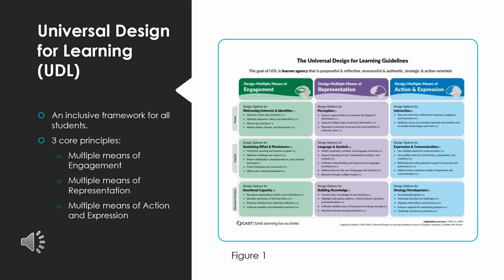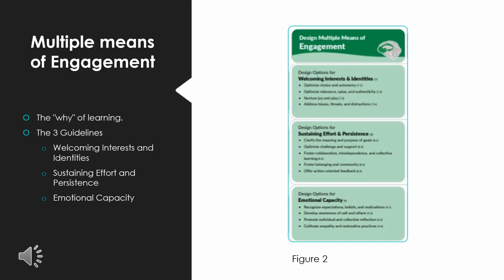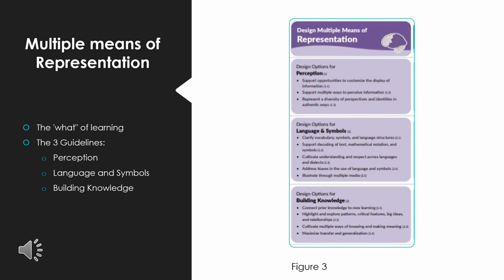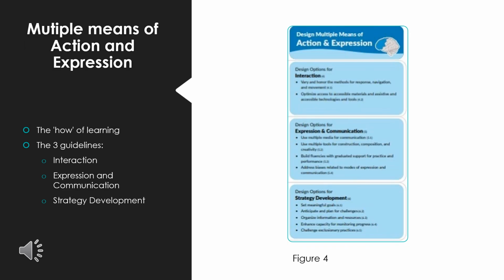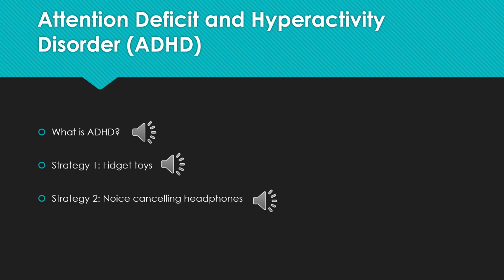Presentation on UDL frameworks